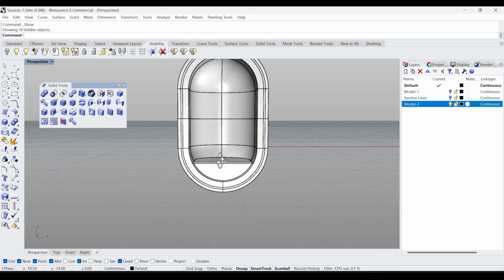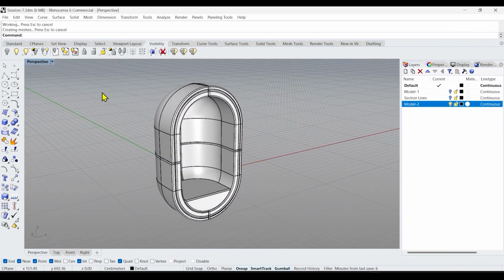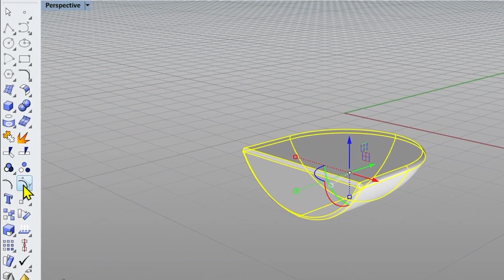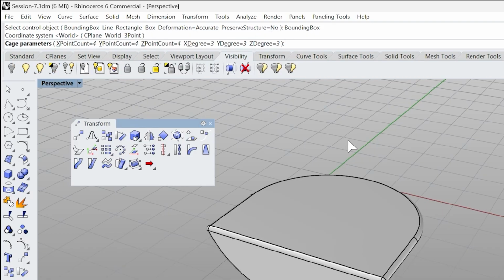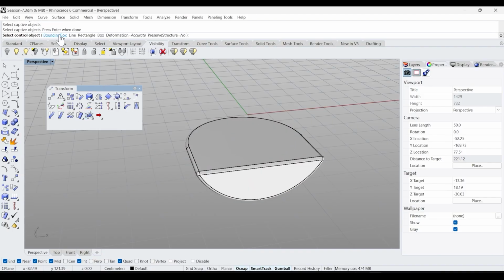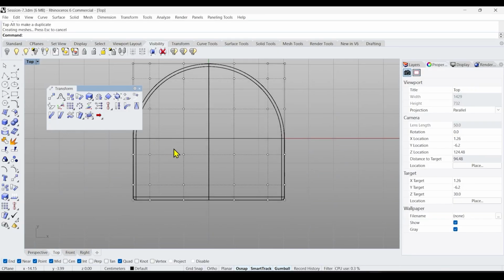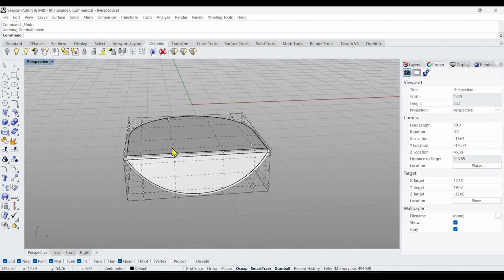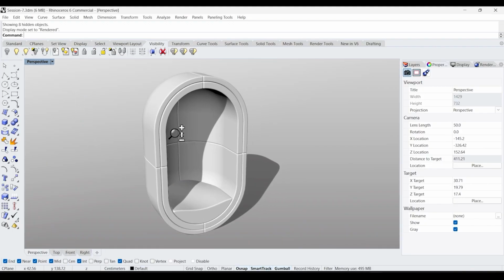How to Model a Capsule Chair in Rhino 3D - Part 5: Fillets, Details & Cage Edit Realism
Welcome to the final episode, Part 5, of our step-by-step Capsule Chair project in Rhino 3D!

In this concluding masterclass, we take our model from "CAD-like" to highly realistic. We will run complex fillets on all hard edges to catch the light properly. Then, we dive into one of Rhino's most powerful tools—the Cage Edit command—to create natural depressions, wrinkles, and weight distribution in the seat cushion, giving the chair a truly lived-in, photorealistic quality.